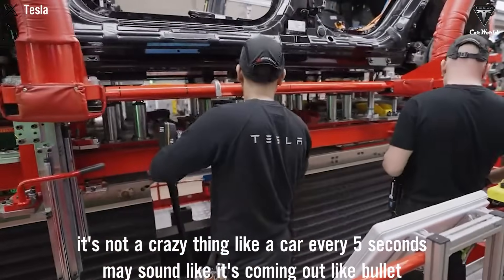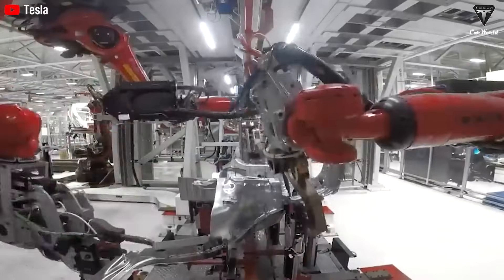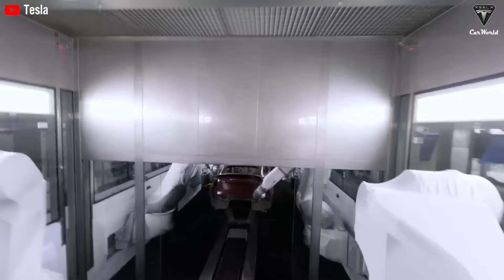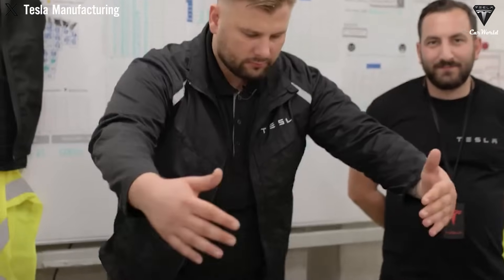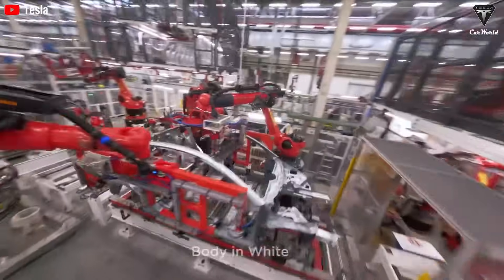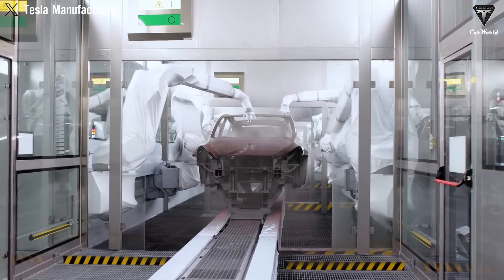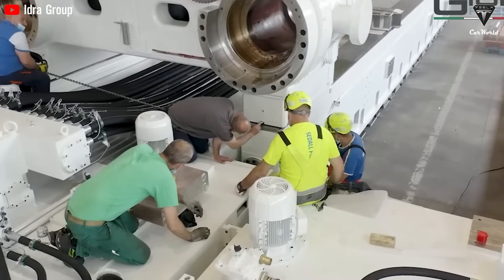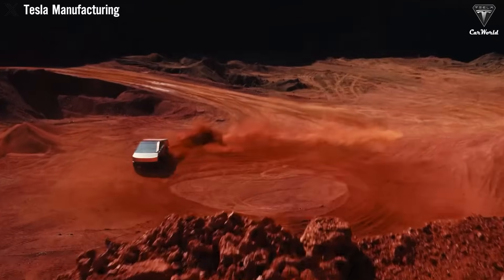It happened! Elon Musk shocks w 45 Teslas produced every hour! What’s inside 50,000‑ton Giga Press?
It happened! Elon Musk shocks w 45 Teslas produced every hour! What’s inside 50,000‑ton Giga Press? Tesla’s production statistics started making headlines recently—like “45 Teslas rolling off the line every hour”—we were like, wait, what? That’s 1,080 cars a day, non-stop, around the clock. Insane. A feat so impressive, even Henry Ford would take a second look.

It happened! Elon Musk shocks w 45 Teslas produced every hour! What’s inside 50,000‑ton Giga Press? But here’s the thing, how the heck are they pulling this off without sacrificing quality or safety—at that scale?

It happened! Elon Musk shocks w 45 Teslas produced every hour! What’s inside 50,000‑ton Giga Press? Seriously. That kind of output sounds more like something from a sci-fi assembly line than real life. And yet. Here we are. In the next few minutes, we’ll dive into the secrets behind Tesla’s cutting-edge automated production line and why you, the consumer, are the biggest winner in all of this. Welcome to Tesla Car World!
It all starts with a beast of a machine that most people outside the industry have probably never even heard of — the Tesla 50,000-ton Giga Press. This monster doesn’t just shape metal; it confidently cranks out full vehicle underbodies in just five seconds flat.
How is the 50,000-ton Gigapress linked to Tesla’s ability to produce 45 EVs per hour?
You can almost hear it — the roar of molten metal, the thunderous strike of a machine reshaping the future.